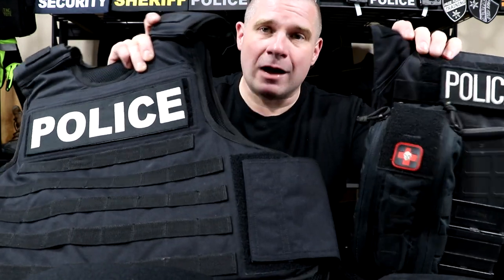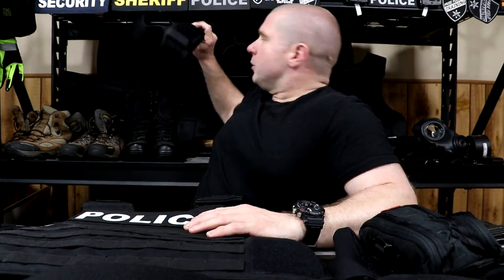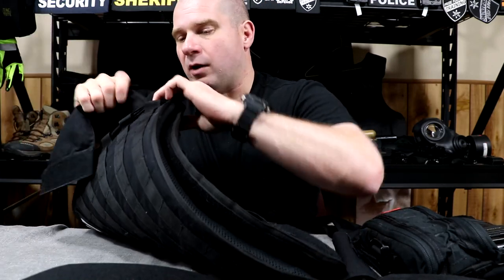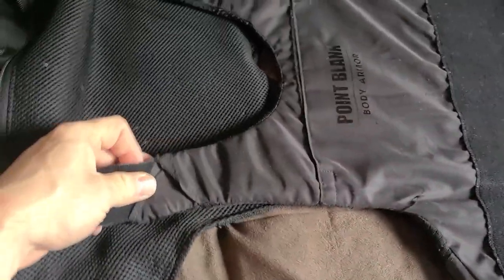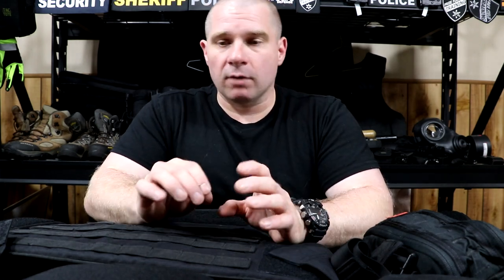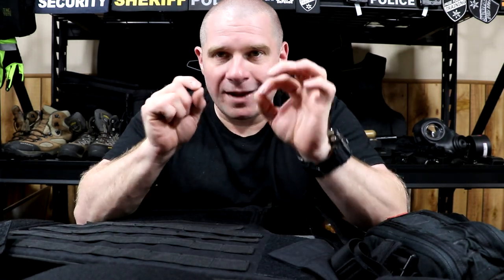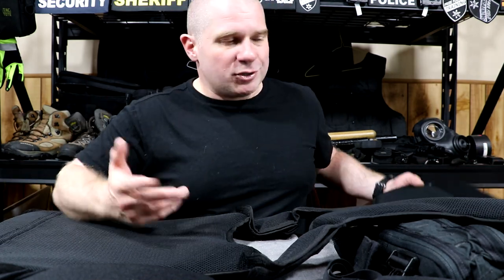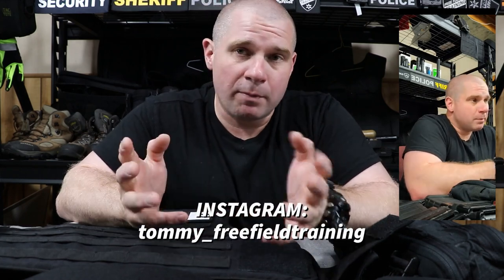Dealing with STINKY BODY ARMOR | POLICE TRAINING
Nasty, sweaty, smelly, bulletproof vest? Your solution costs $0.